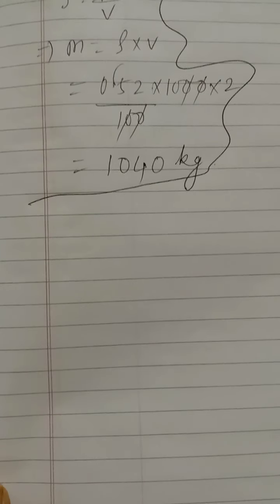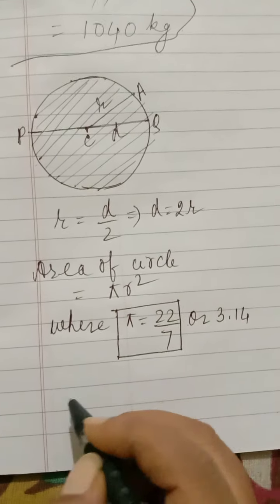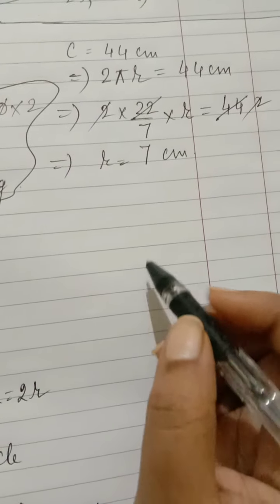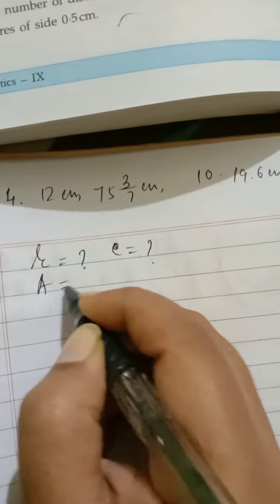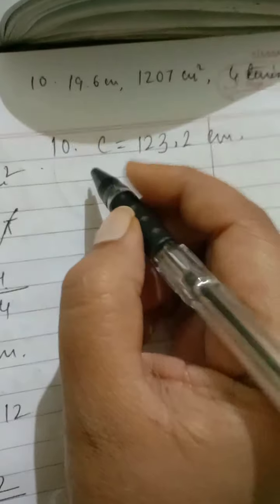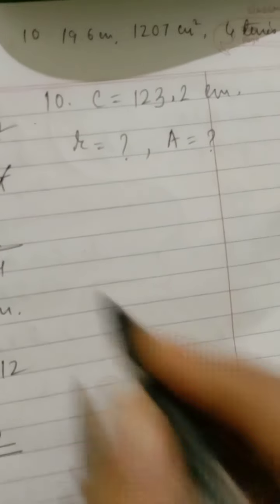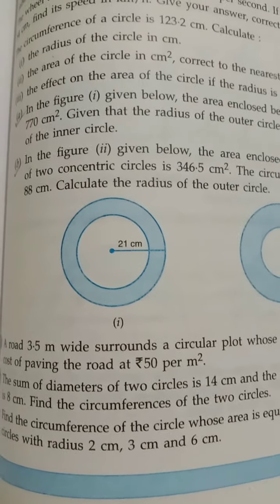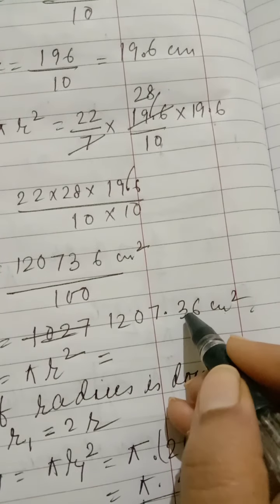ml aggarwal class 9 mensuration exercise 16.3 solutions of Q.No. 1, 2, 4 & 10 sums on area of circle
Sums based on area and circumference of circle
What is the area of a circle
What is the circumference of a circle
How will you find the area and circumference of a circle if its circumference is given
ICSE Mensuration Class 9 M L Aggarwal Exercise 16.3 solutions of question number 1, 2, 4, 10
If the circumference of a circle is 44 cm then the length of diameter is .
If the circumference of a circle is 18π then the radius and area of the circle is .
If the area of a circle is 144π cm² then radius and area of circle is .